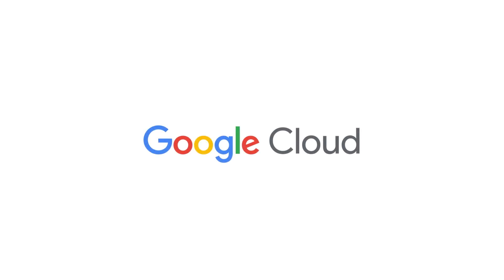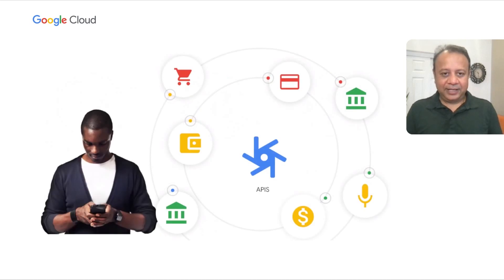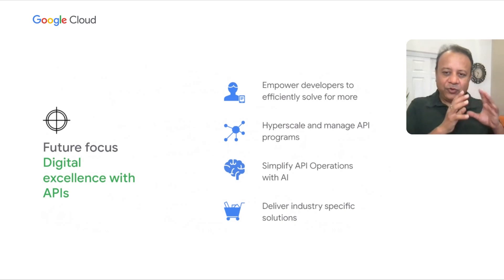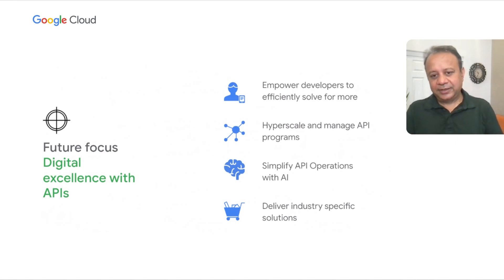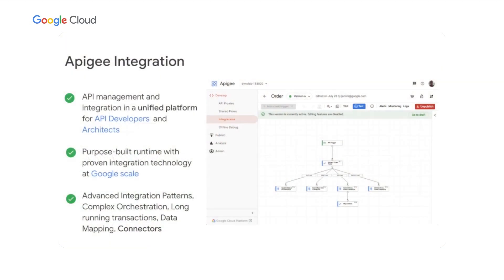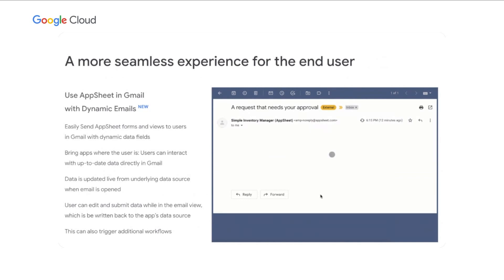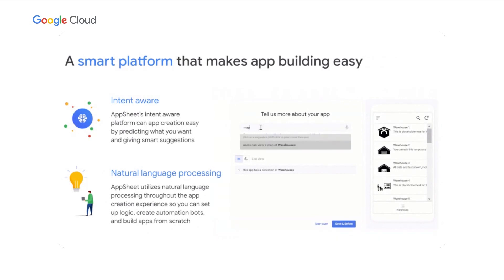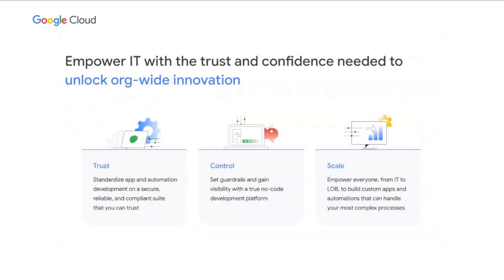How enterprises innovate applications with Apigee and AppSheet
The Apigee API Management Platform and AppSheet no-code development platform provide enterprises with leading infrastructure, platform capabilities, and industry solutions designed to fuel app innovation across their organizations. APIs power composable apps that harness valuable data and deliver modern experiences, and no-code development empowers nontechnical workers to quickly build data-driven apps without writing a single line of code. Watch this session to hear about new capabilities and solutions that the team is launching in the areas of API management and no-code application development.

Speakers:
Vikas Anand, Thomas Poitau, Matthieu Mauras

BAP100

product: Cloud - API Management - Apigee API Platform; event: Google Cloud Next 2021; fullname: Vikas Anand, Thomas Poitau, Matthieu Mauras; re_ty: Publish;